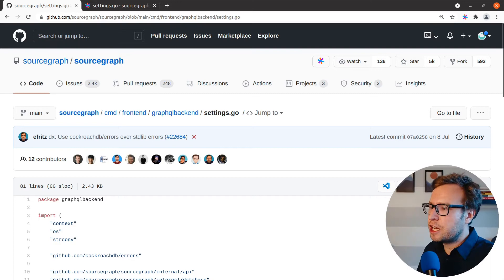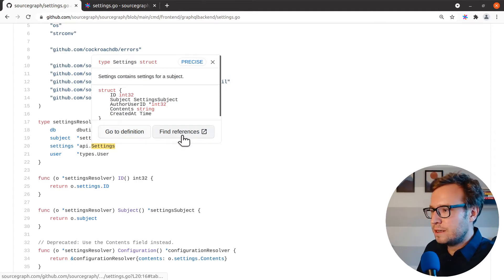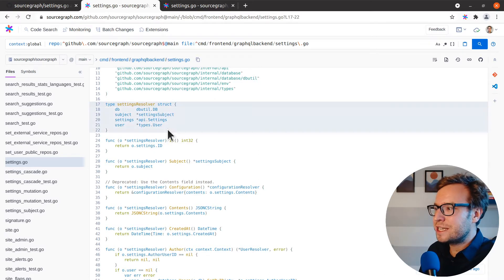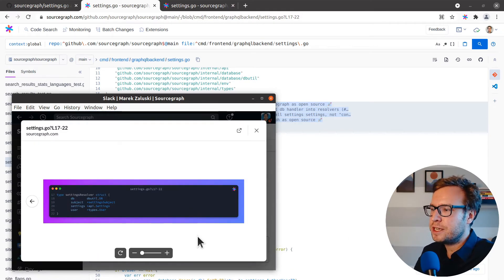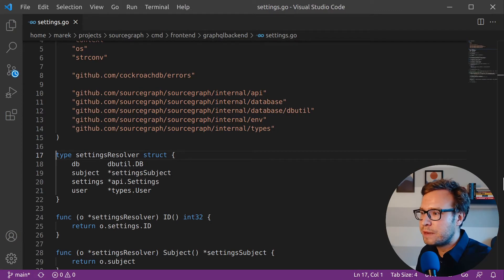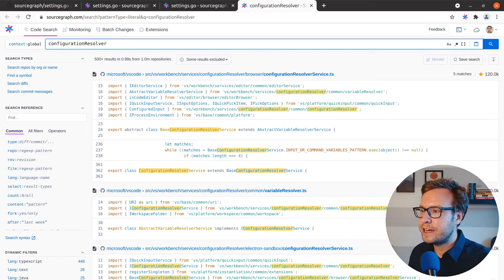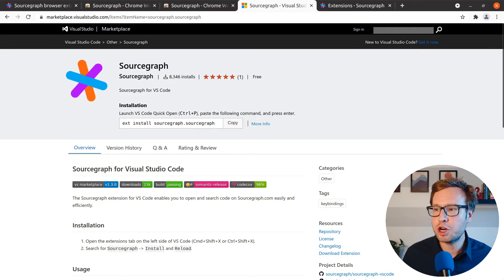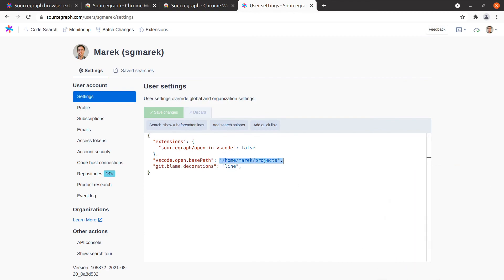How to integrate Sourcegraph into your workflows